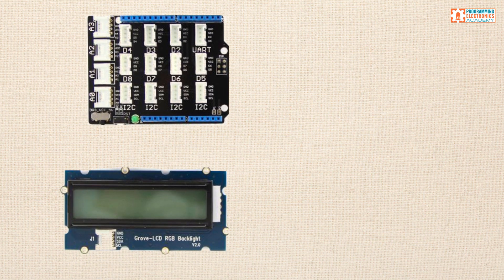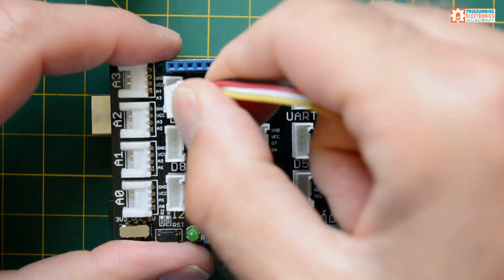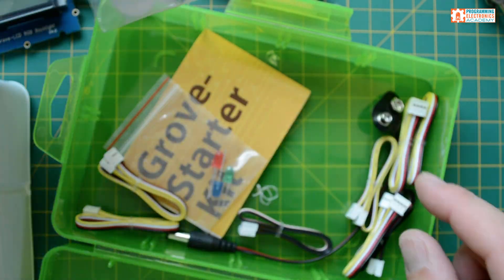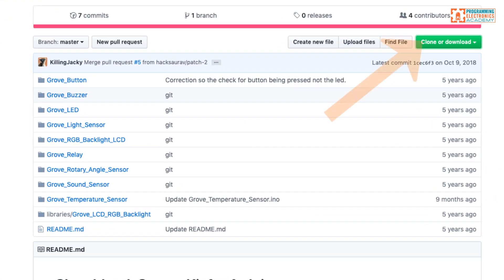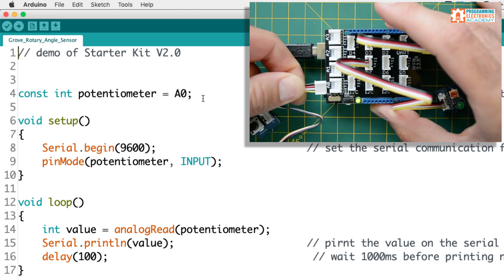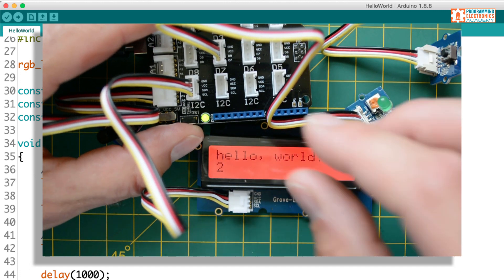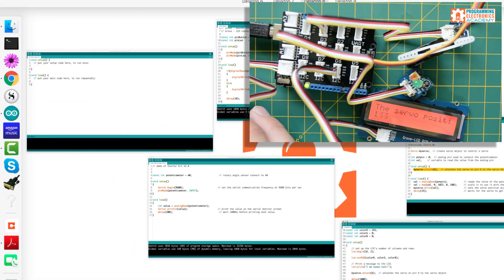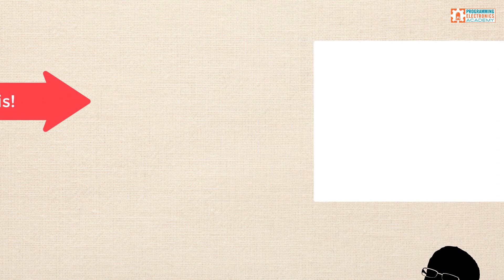10 Arduino grove modules - plug and play with the seeedstudio grove system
Want to learn more?

10 Arduino Grove Modules

Have you heard of the Arduino Grove System from Seeed Studio? Check out our video to learn more about the Arduino Grove System and to see some Arduino code examples using the Grove system.